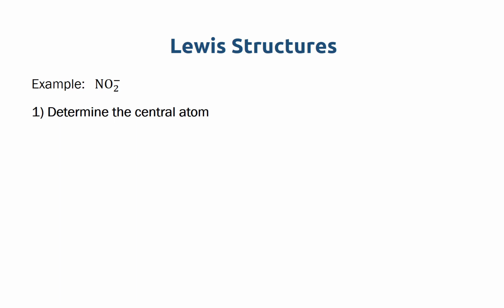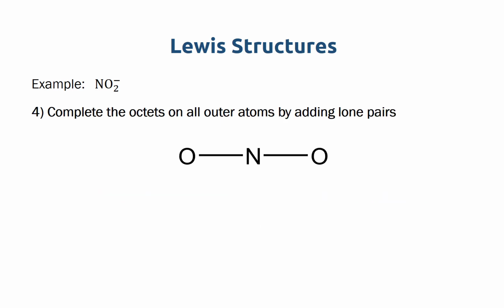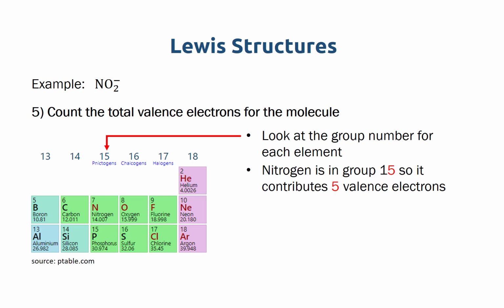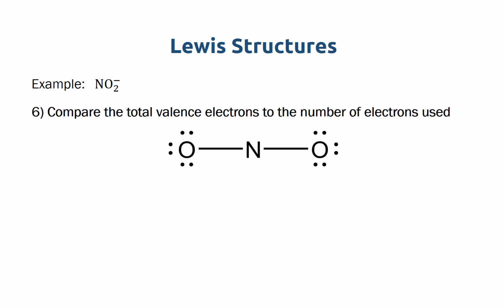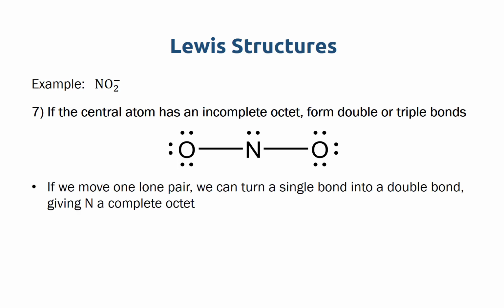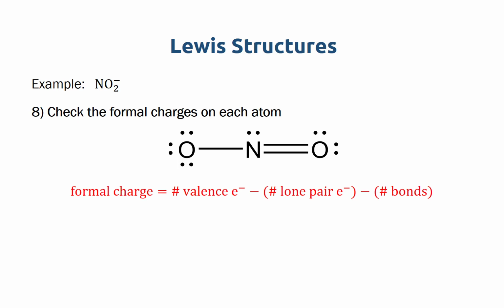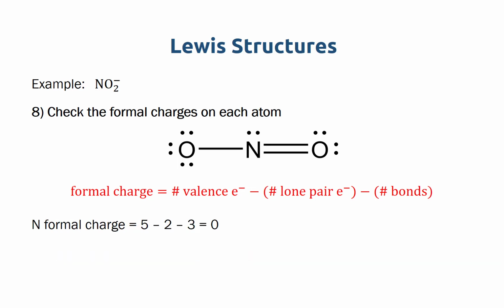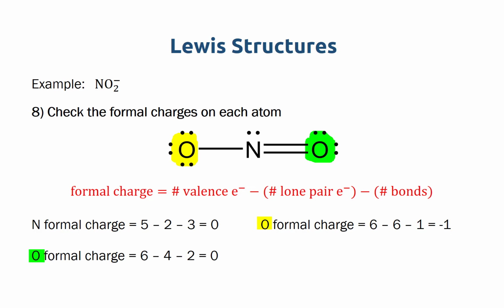Chemistry: Drawing Lewis Structures (Part 2)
This video reviews another example of how to draw Lewis structures, including what to do if the molecule has a charge.